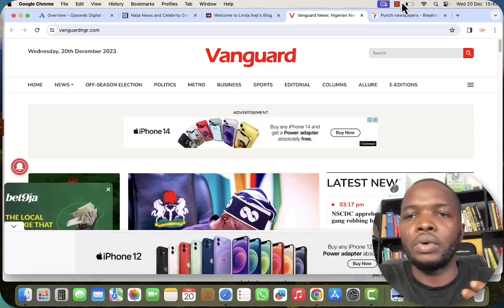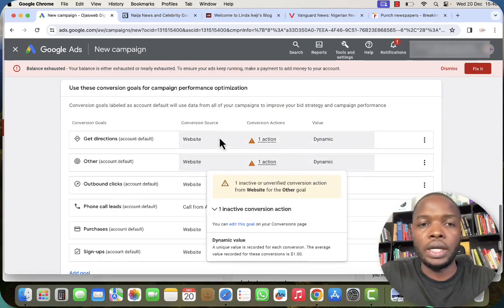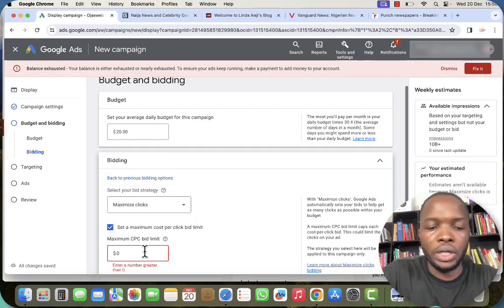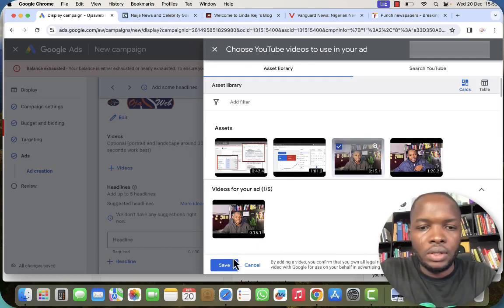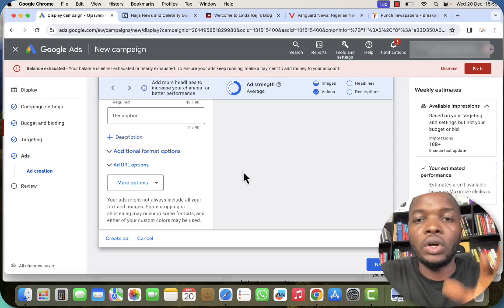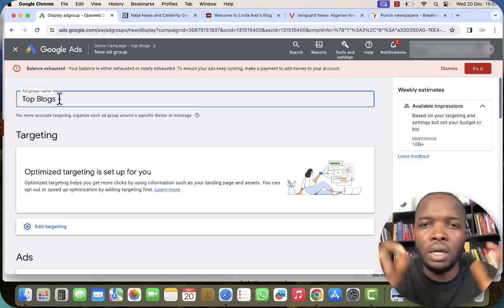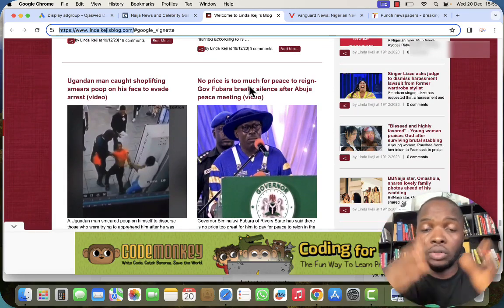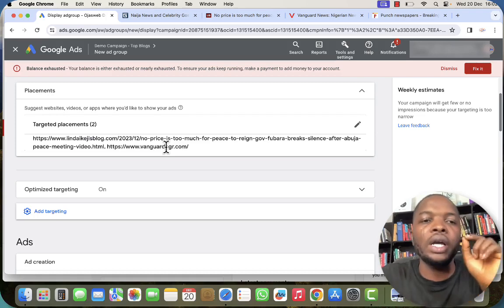Secret Strategy: How To Advertise On Top Blogs Without Even Talking To The Owners!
In this video you will learn how to advertise your business on top websites and blogs without having to contact the owners.